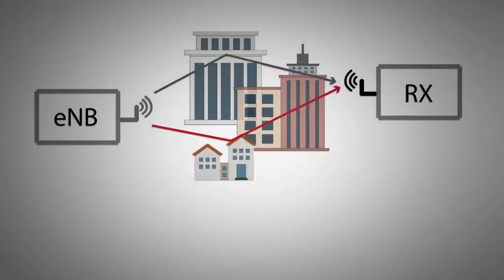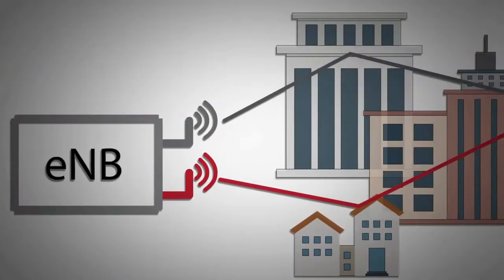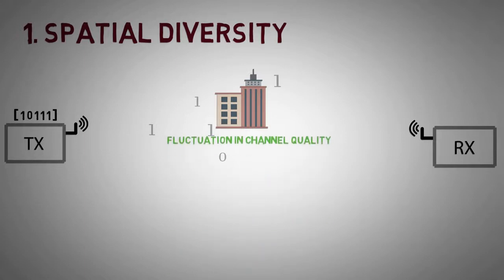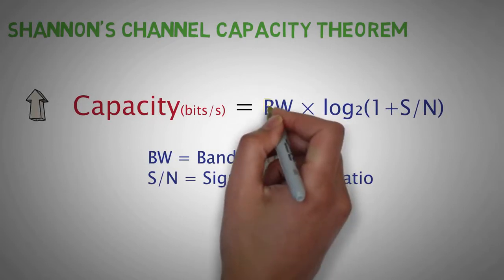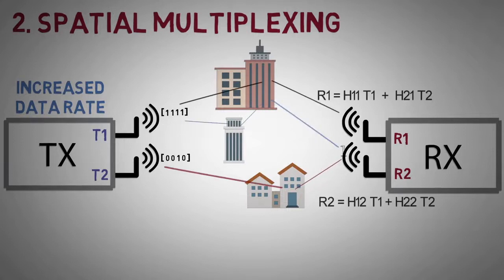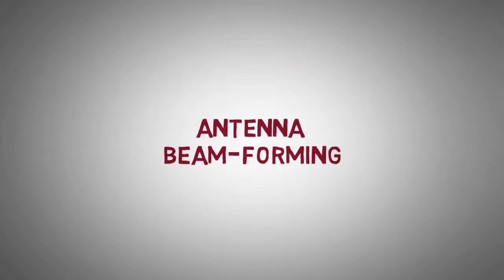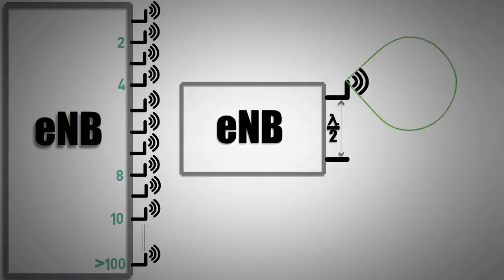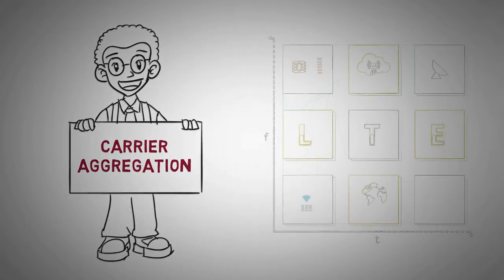MIMO Techniques-Capacity & Coverage Enhancement- Fundamental of 4G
MIMO Techniques
Capacity & Coverage Enhancement
 Fundamental of 4G
mobile Communication